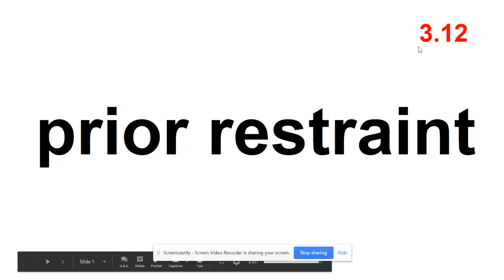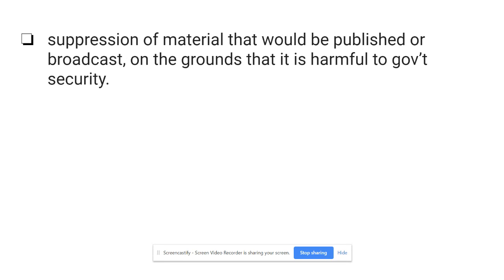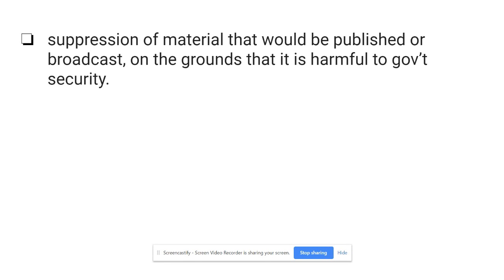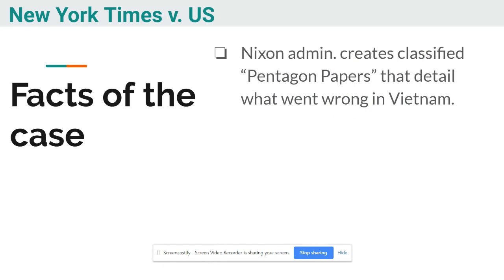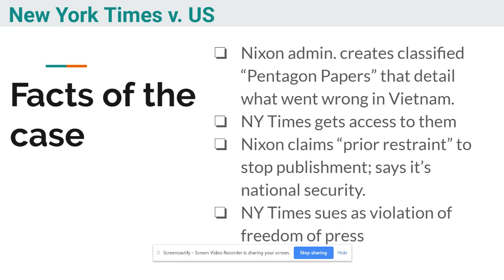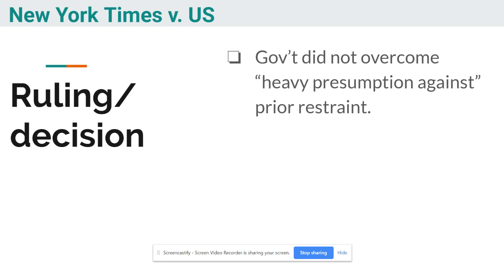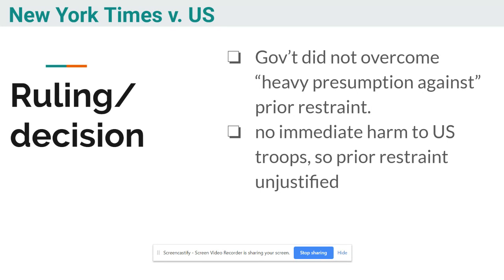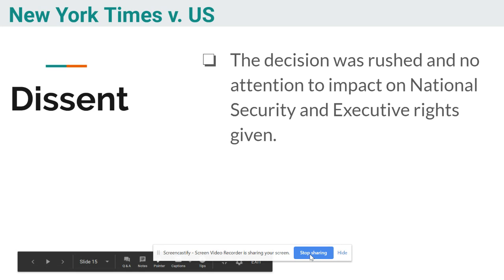AP Gov New York Times v. United States (1971)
AP Government New York Times v. United States (1971). Famous Nixon case.